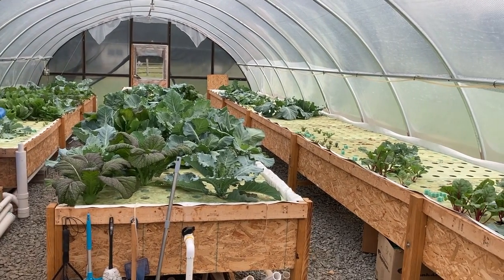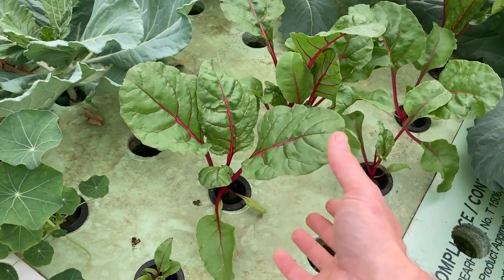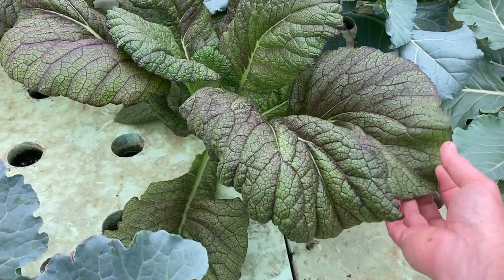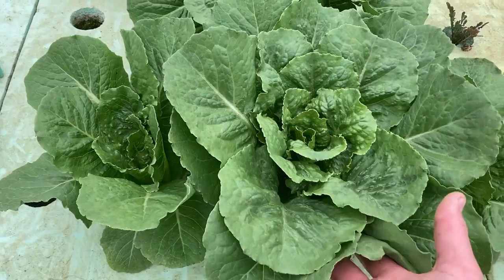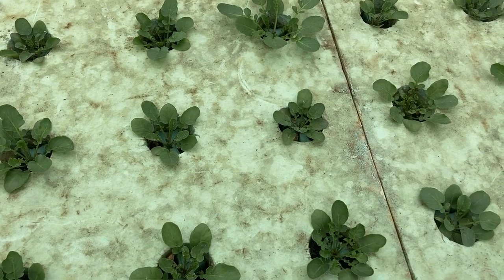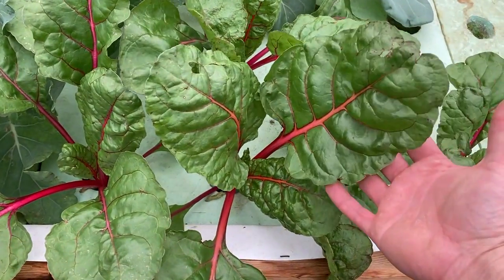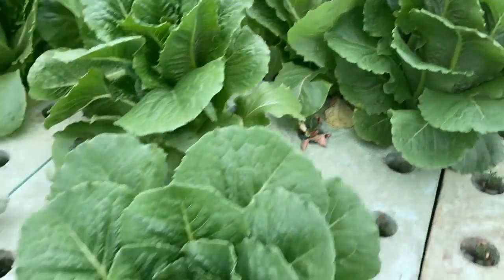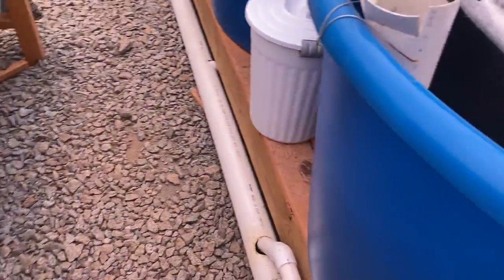Rusted Root Farms May 2022 - Giants!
It's May 2022, it's getting hotter, the fish are eating loads and the plants are huge!  Collards, Giant Red Mustard, Coastal Star Lettuce and more... RRF Aquaponics is pushing out the goods...